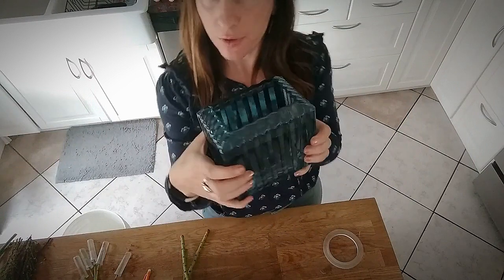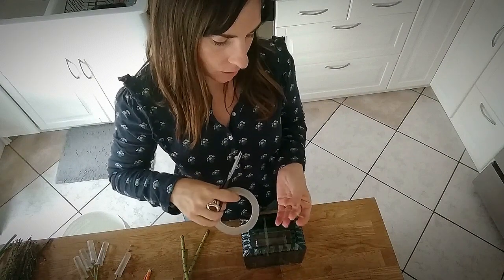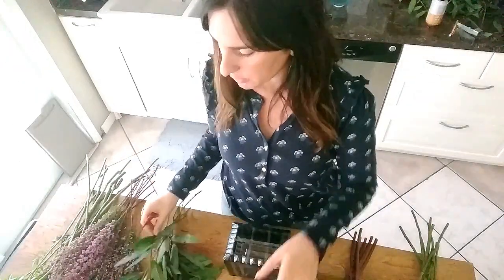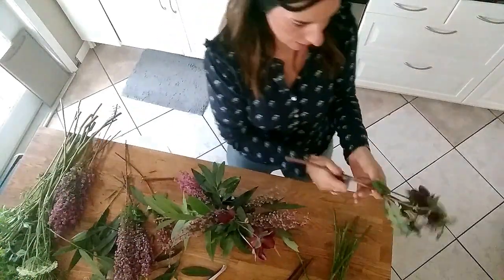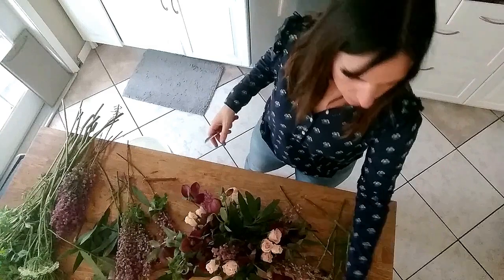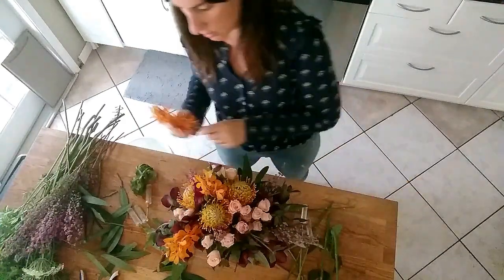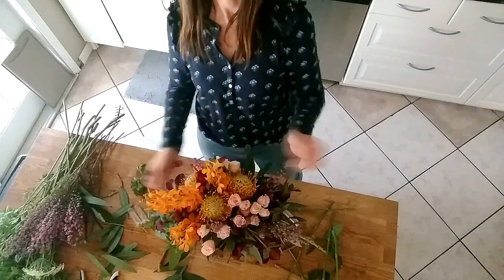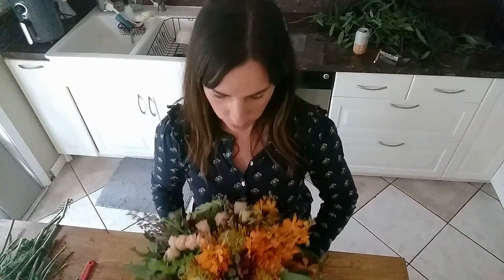{ Floral Fusion } Floral Arrangement Tutorial * Neo Deco ! *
In this video, you will learn how to make a beautiful vase arrangement inspired by the 2020 Neo Deco design trends!